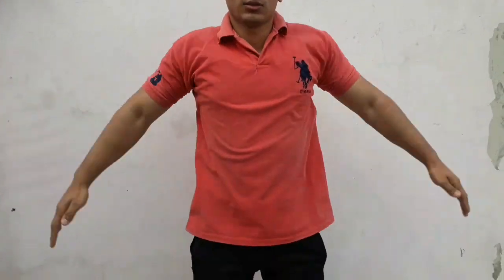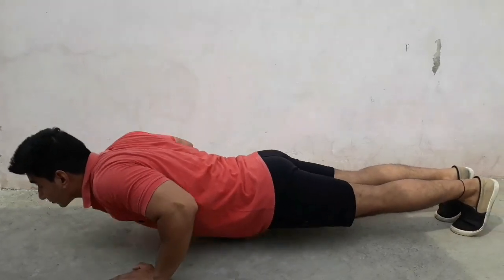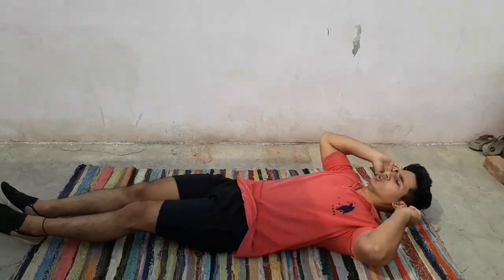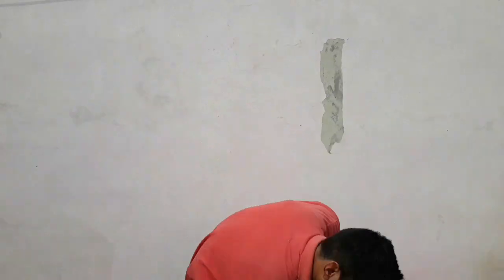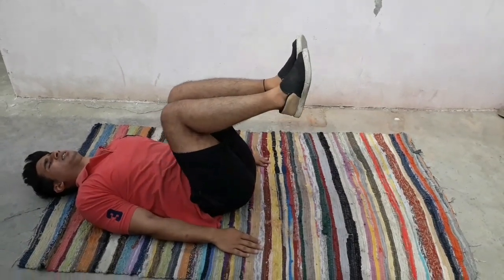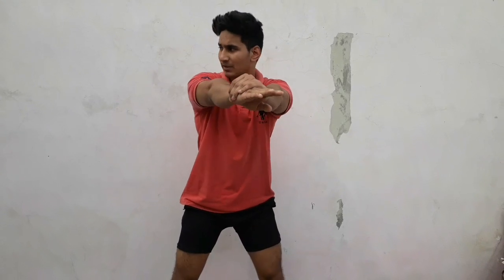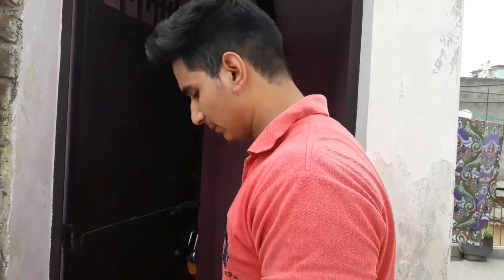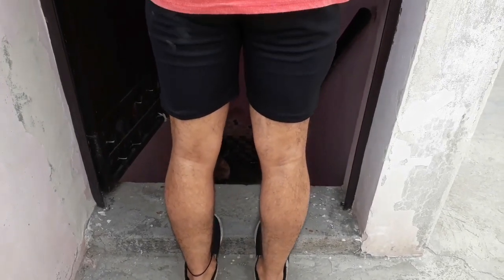CORONA VIRUS || Gym Closed || Home Workout || Negi Fitness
Corona Virus is the biggest problem for all yoga centres and gym closed. so  guys please stay in home safely and follow this home workout.